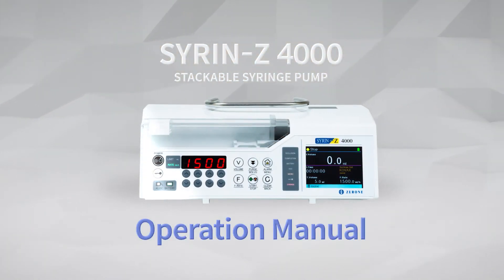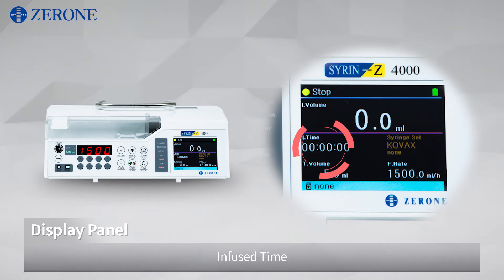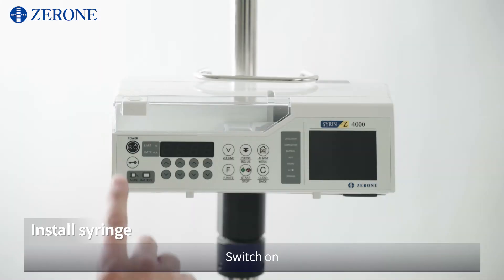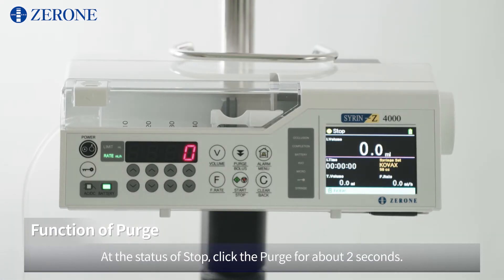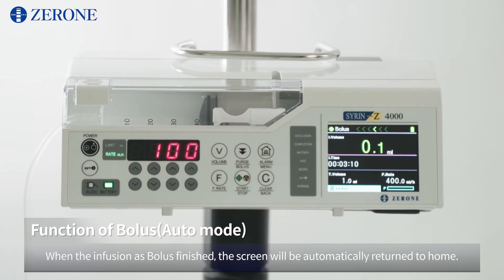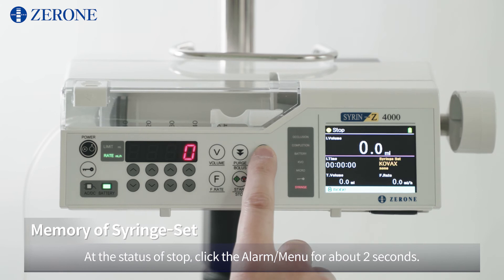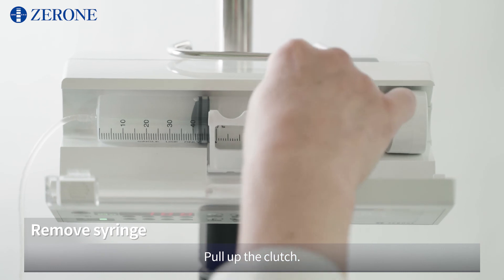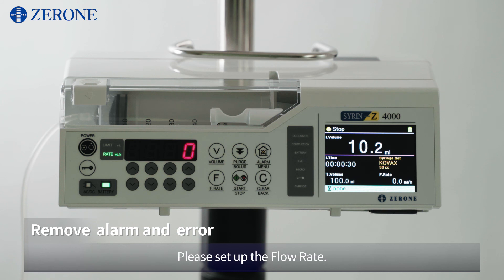[제로원]SYRIN Z 4000(Stackable Syringe Pump) Operation Manual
This video is to introduce a stackable syringe pump.
We will cover appearance, basic concepts to operate the device.
We make a promise to provide stable quality for your reliable performance.